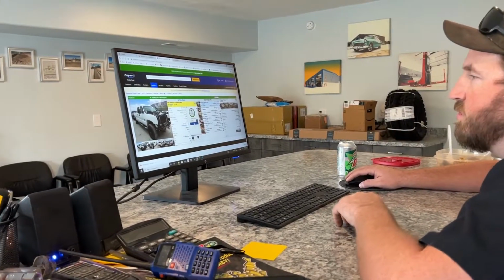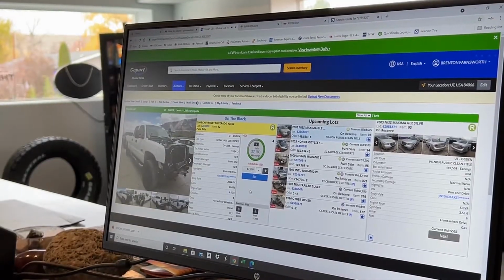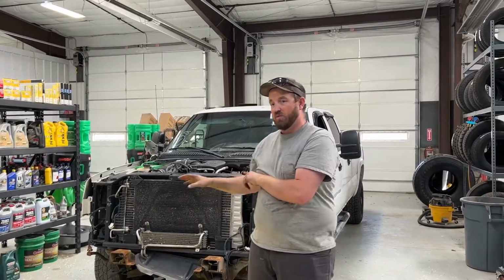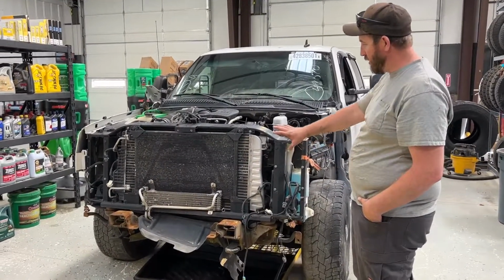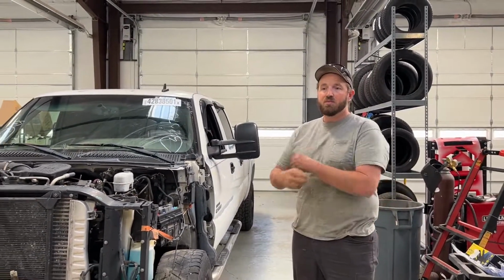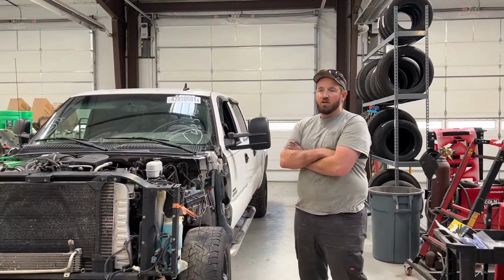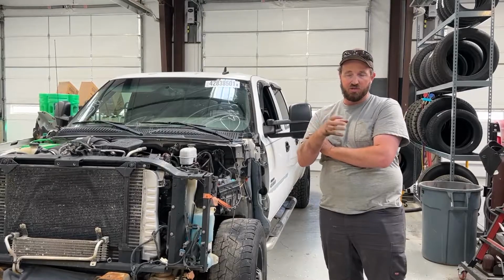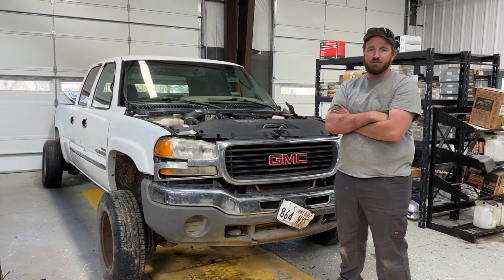Rebuilding a 2006 Chevrolet Duramax from COPART in a week!--Flipping Salvage title vehicles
This is not something new for Brenton here at the Pit! Being well versed in the wrecked car industry, he has rebuilt many different vehicles for himself and others. This Chevy is no different, wrecked in the front end with most of the body parts gone, such as the bumper, hood, fenders and grill. Lucky for us we have a stock yard of part vehicles and in this video we will rebuild the front end of this wrecked Chevy with a front end from the same year of a GMC. (The body styles are different so we used all the front end body parts off the GMC to build a Crossover GMC-Silverado.